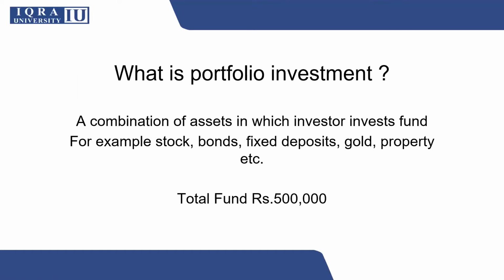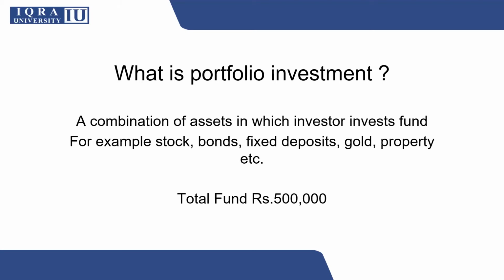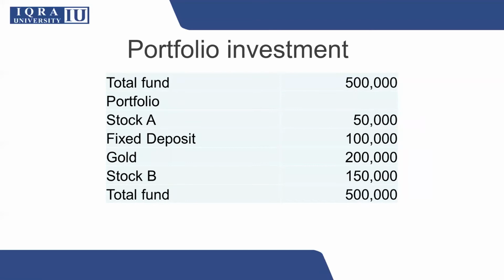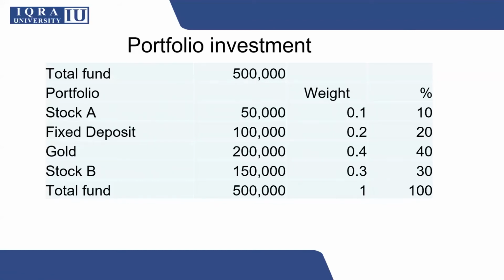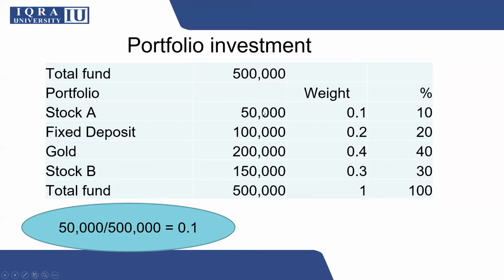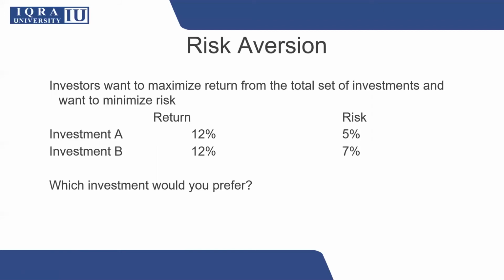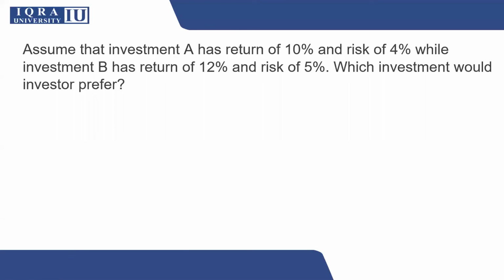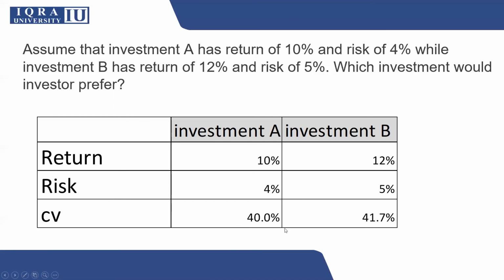Portfolio Introduction 2 1